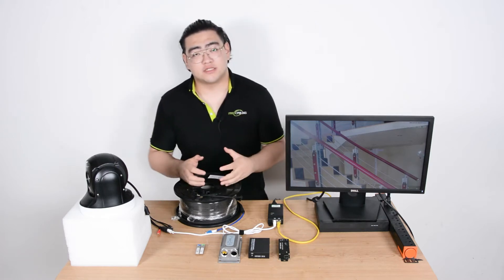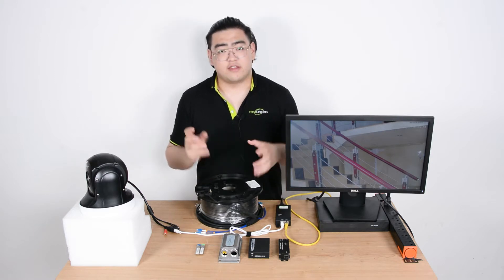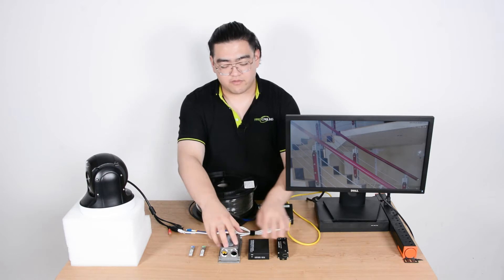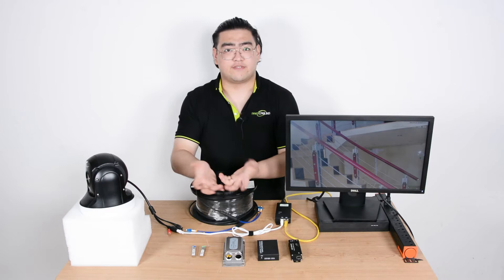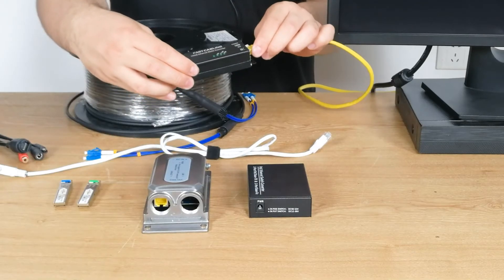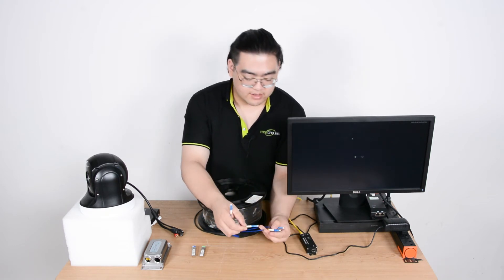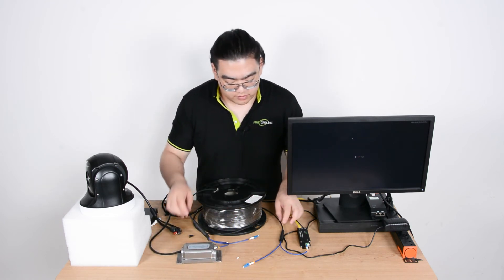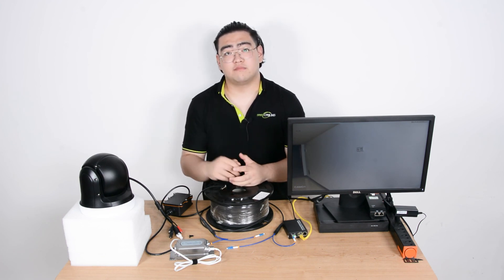Can You Apply Fiber Optic Link to A NVR for Lang Range IP Security Camera Setup?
This video talks about the possibility of a fiber optic link in the middle of our IP camera system. Basically, it means can we use a fiber optic link to transmit data from our network switch to our IP device. As long as we have media converters and SFP modules, then yes, we can use PoE and fiber optic link in one network setup, and the transmission distance and speed will be longer and faster than an Ethernet connection.